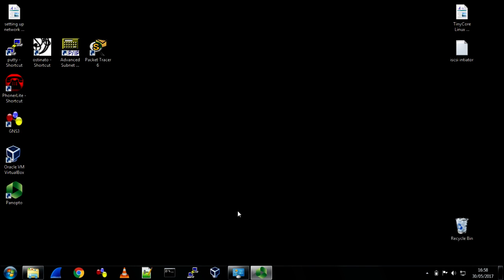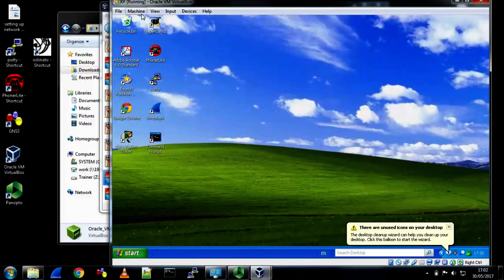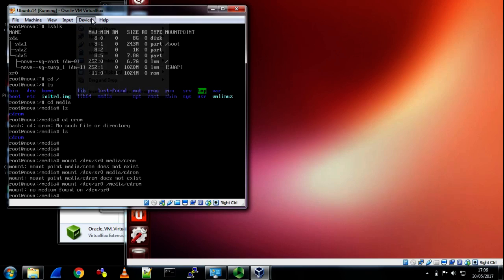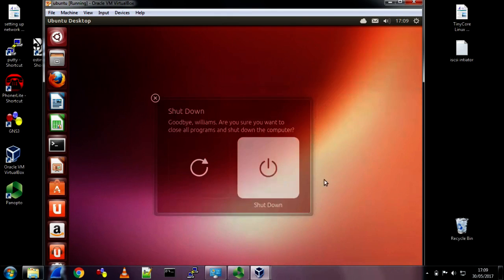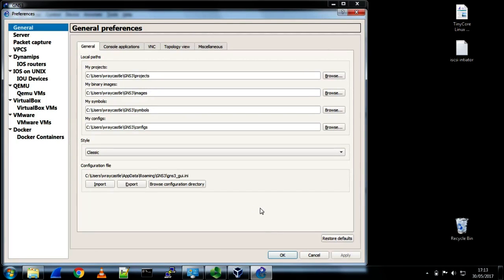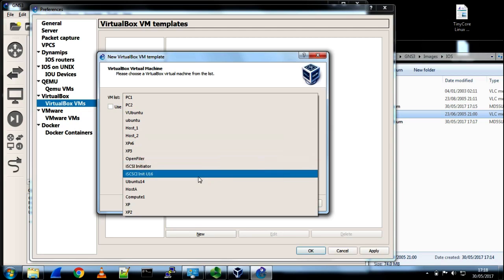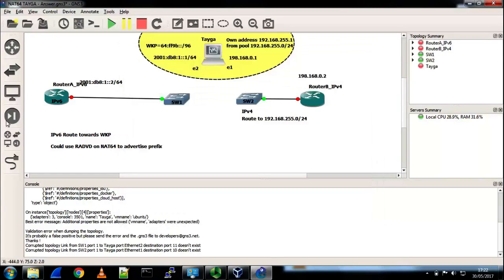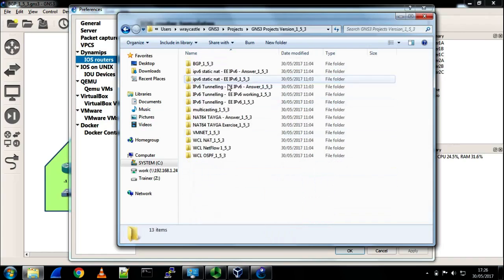Oracle Upgrade to 5 1 22 and GNS3 upgrade to 1 5 3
Upgrade of Oracle VirtualBox to 5.1.22 includes upgrade of Guest Additions on Windows and Linux (CLI and GUI update) machines.

GNS3 upgrade including addition of Cisco IOS and Oracle VM's.

Used both CLI and GUI to install Vbox Guest Additions.

Apologies for not typing cd cdrom but there isn't anything there. promise

Remember to insert the media (Devices/ Insert Guest Additions CD Image.
Then
sudo -s
mount /dev/sr0 /media/cdrom
cd /media/cdrom

./VBoxLinuxAdditions.run

Why not try out for some industry leading training for the discerning IT/telecoms engineer.